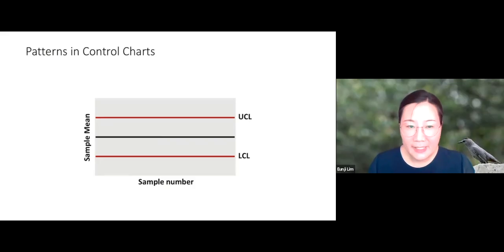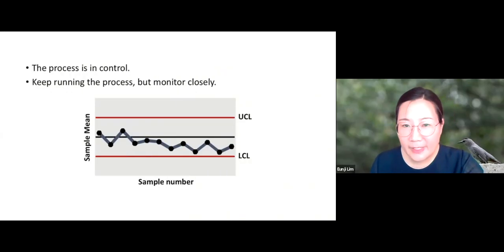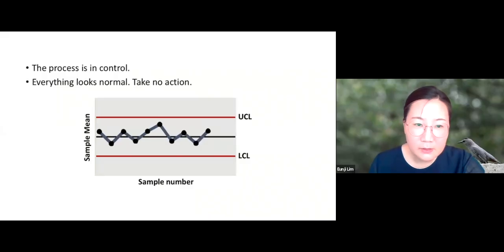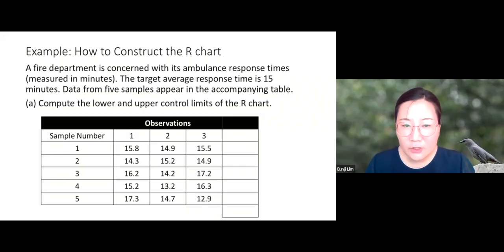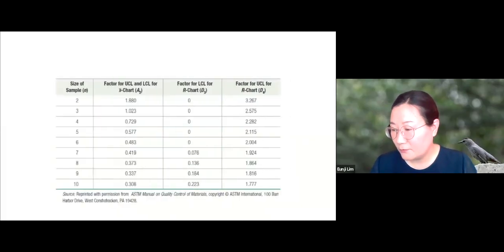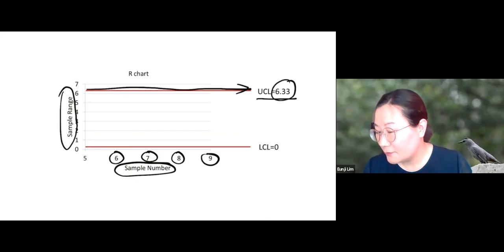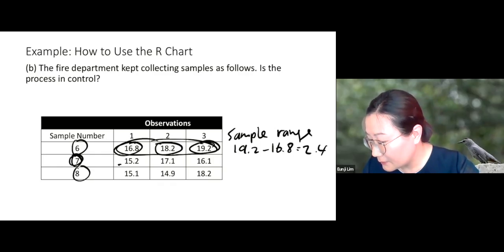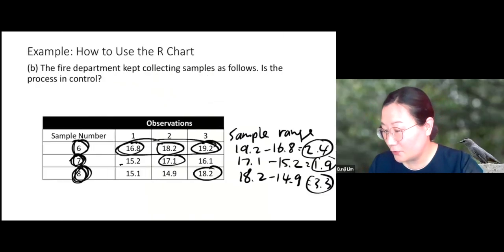OM Chapter 6S Part B